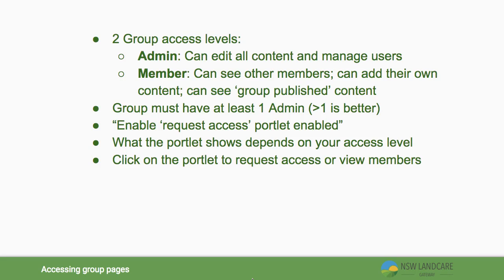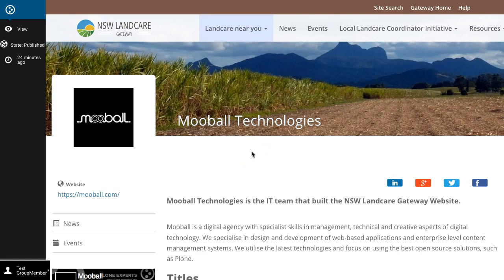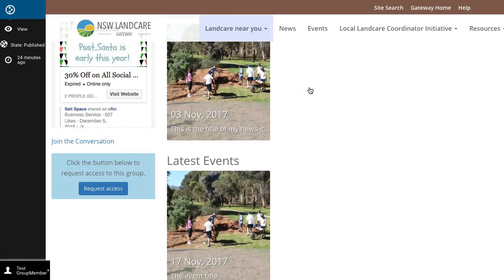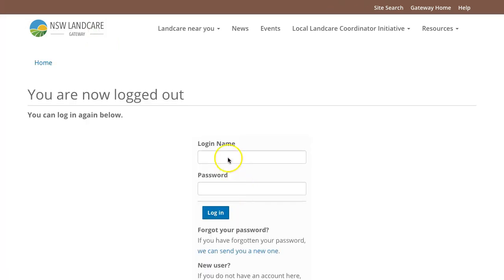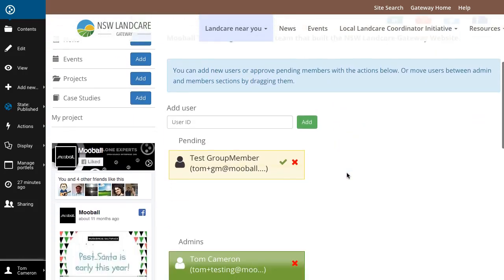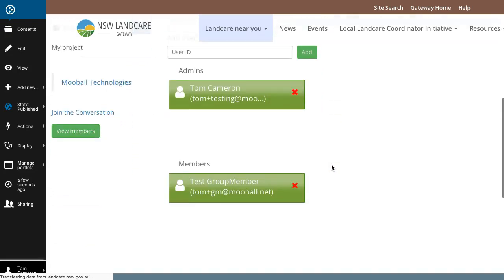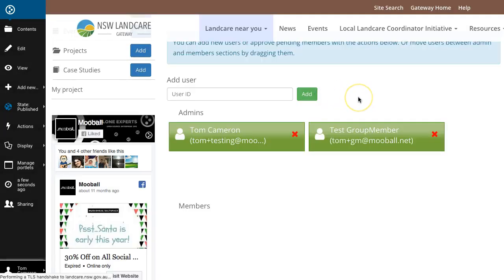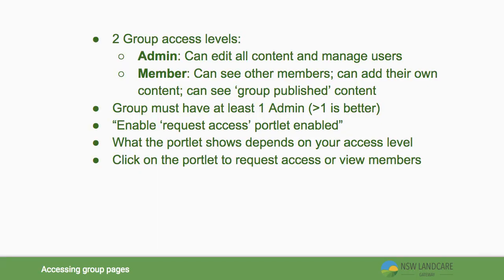04 Accessing Group Pages